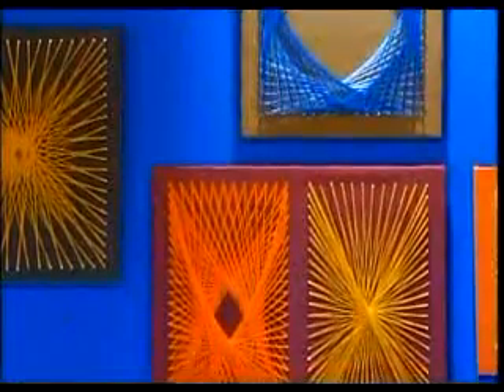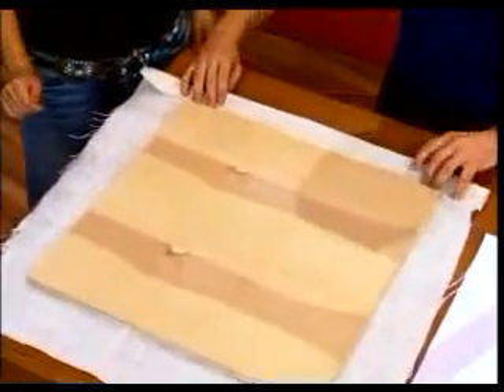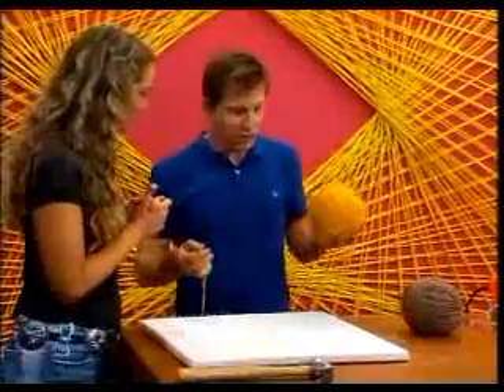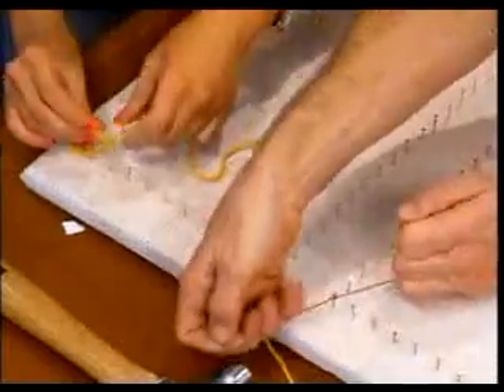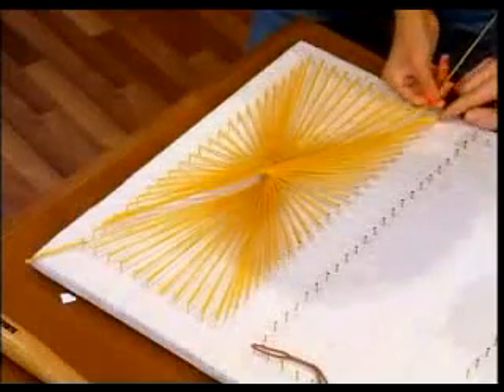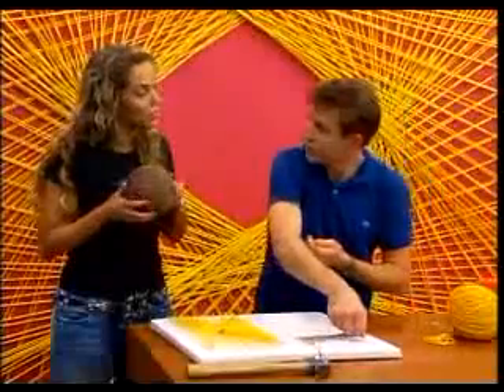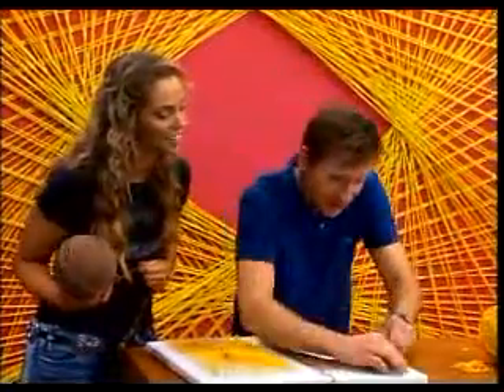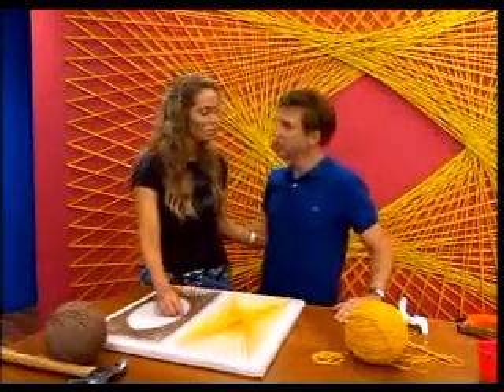Elizabeth Berkley - HMM